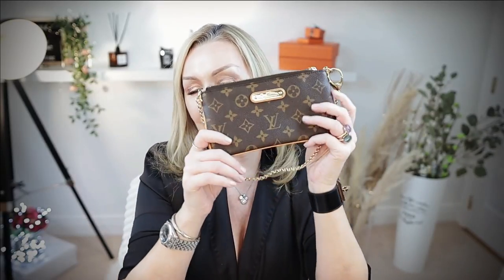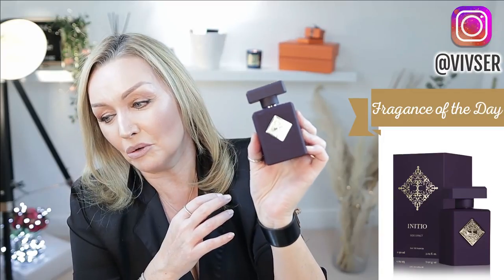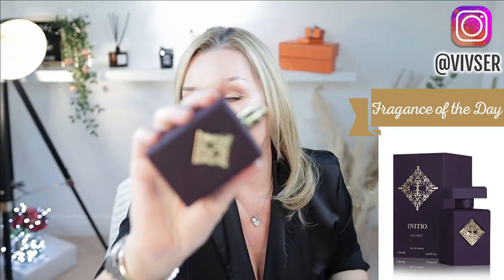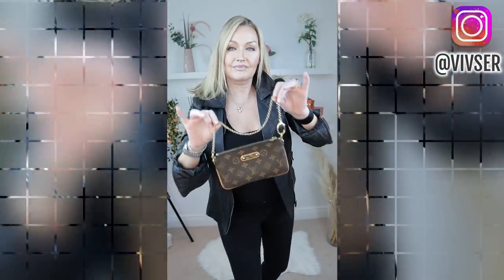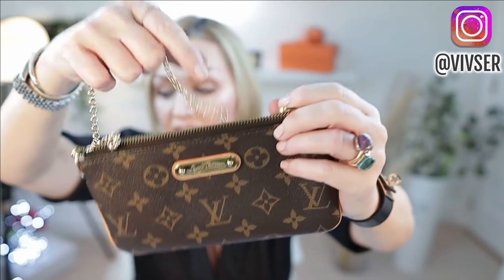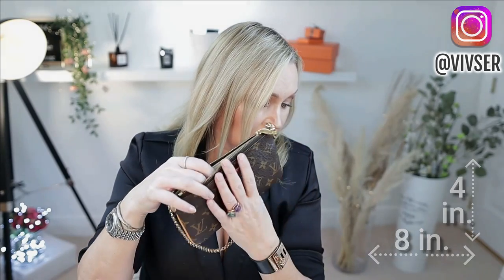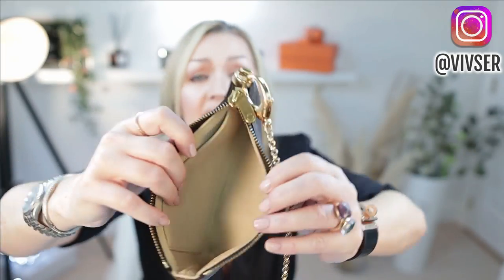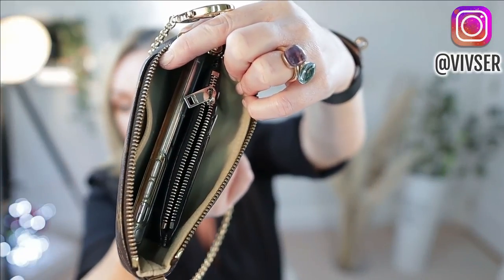GREAT GRAB AND GO BAGS - LV POCHETTE ACCESSOIRE V's MILLA CLUTCH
Hi Lovelies
Both theses bags are so handy and easy as Grab and go bags so I thought I would do a comparison for you :)
GREAT GRAB AND GO BAGS - LV POCHETTE ACCESSOIRE V's MILLA POCHETTE
FRAGRANCE OF THE DAY:) 🌸
TIME STAMPS:
00:00  - 01:06 Intro
01:07 - 01:26 Fire Chat
01:30 - 02:18 Fragrance Side Effect
02:19 - 03:03 Milla Clutch Modshots
03:03 - 05:40 Milla Clutch Overview
05:40 - 08:43 - Milla What Fits
08:57 - 10:10 - Pochette Accessoire Size Comparison
10:15 - 11:58 - Diff Straps
12:22 - 12:30 - Pochette Accessoire Modshots
12:45 - 14:40 - What Fits Pochette Accessoire
14:44 Final Thoughts and Recommendation

 MY MAKE-UP:)

Mac Face and Body C4
Mac Pro Longwear Concealer NC25
Laura Mercier Translucent powder
Mac Studio Fix Powder Compact
CT MAGIC CREAM
Charlotte Tilbury Lip Lustre - Pillow Talk CT - Instant look in a Palette
CT - Filmstar Bronze and Glow
CT - Lip Cheat - Bond Girl - Lip Liner Anastasia Beverly HillS Brow powder
Kiko Eyebrow Designer - Gel Mascara
Diorshow Iconic Overcurl Mascara
Mac - Lipstick - Cremed'Nude
Mac Lipglass - Lust

MY FILMING EQUIPMENT:

My Camera
Neewer Led Light.
Neewer Ring Light.
Neewer Soft Boxes
Microphone suspension boom
Joby jb01507-BWW Gorillapod 3K
Rode VideoMicro Compact on Camera Microphone
Yongnuo YN-216 PRO LED VIDEO LIGHT.
Yongnuo YN - 300 ||| Pro Led Video Light
Neeewer 2 Pieces led lights
Neewer Photography Studio Light Reflector
Light Reflector Photography, Y&M (TM) 32 Inch
ACK - E12 Power Adapter AC for Canon M50
PolarPro 67mm Variable Nd Filter - Peter McKinnon

-CAMERA M50
- Light Boxes by Neewer
Neewer 2 pieces led lights